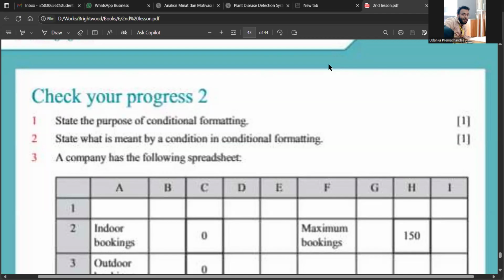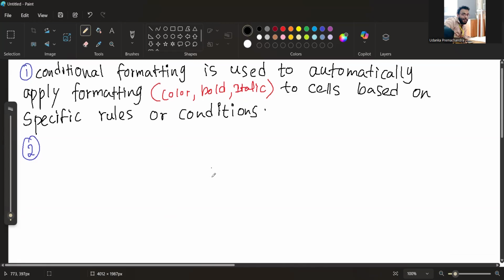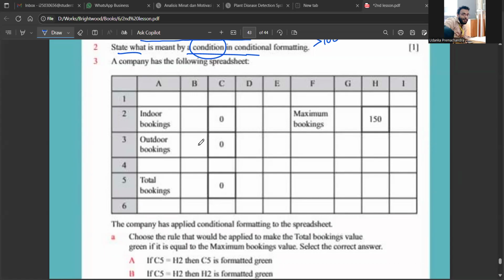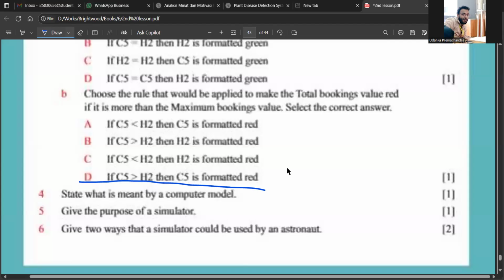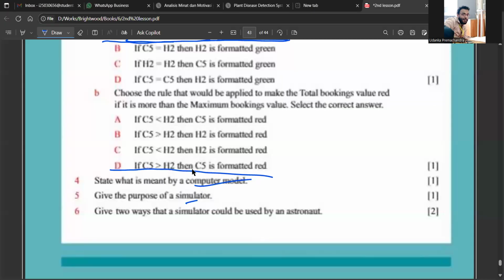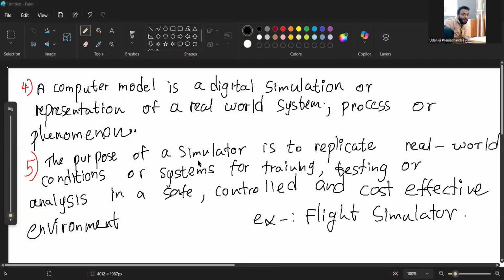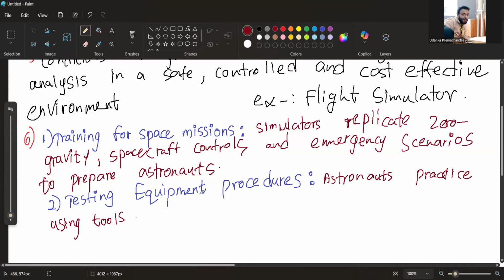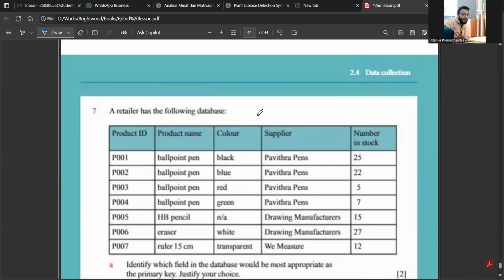Grade 6 Cambridge ICT Revision Questions - Part 1 | Test Prep & Practice Answers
🖥️ Grade 6 Cambridge ICT Revision Questions - Part 1

Prepare for your ICT assessments with this Grade 6 Cambridge ICT revision video. In Part 1, we cover a set of key revision questions and answers based on the Cambridge curriculum. These questions help reinforce understanding of important ICT concepts in a fun and clear way.

📘 Topics included may cover:

Basic computer parts

File management

Using software tools

Staying safe online

📚 Great for:
✔️ ICT test preparation
✔️ Cambridge primary students
✔️ Revision at home or in class
✔️ ICT teachers and learners

🧠 Don’t forget to try the mini quiz at the end to test your skills!